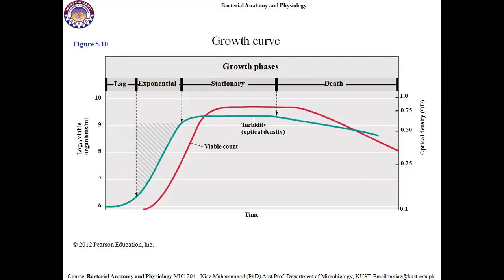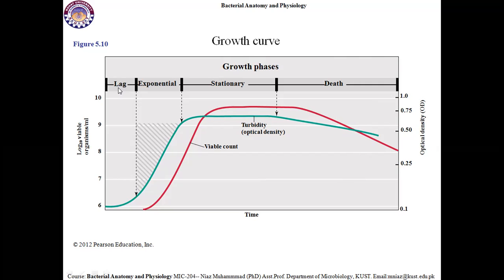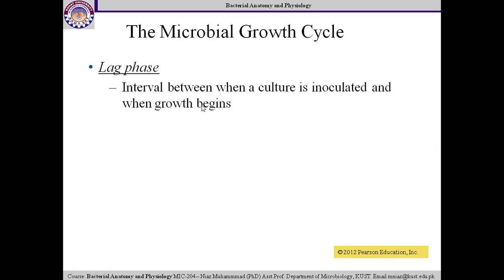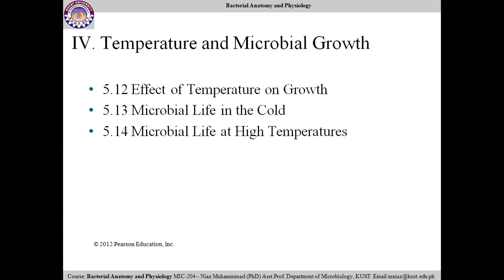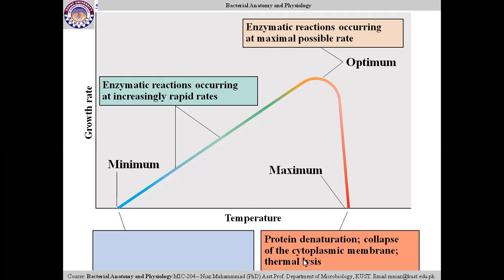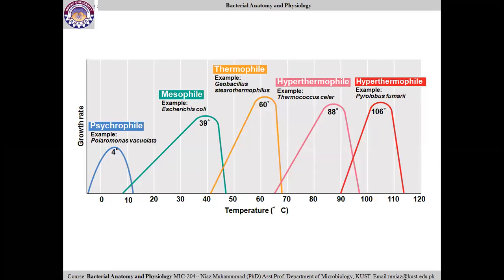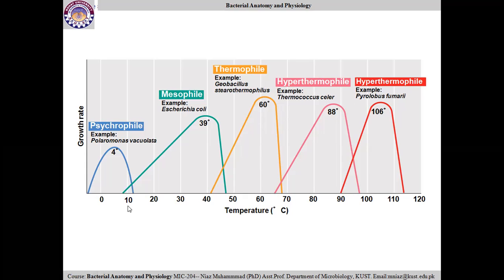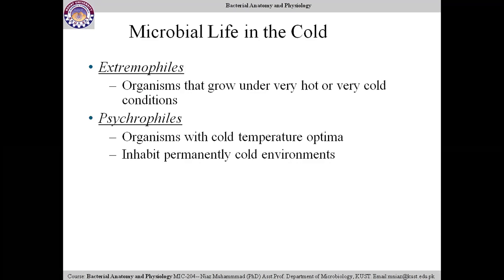FACULTY121 MIC204 KUST2020 L16 P1 Cell wall division